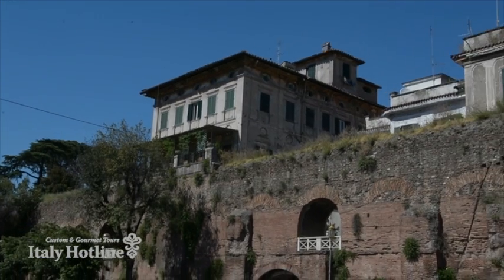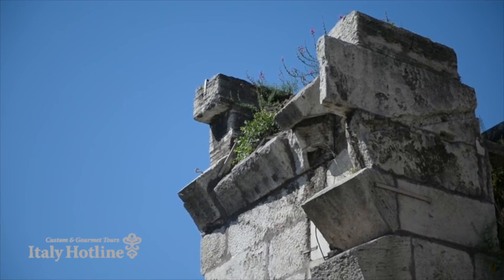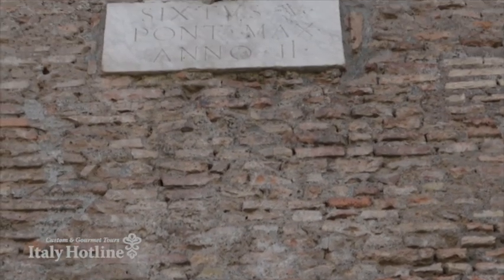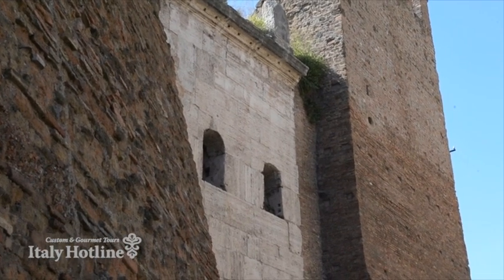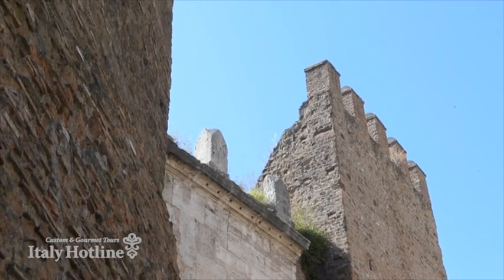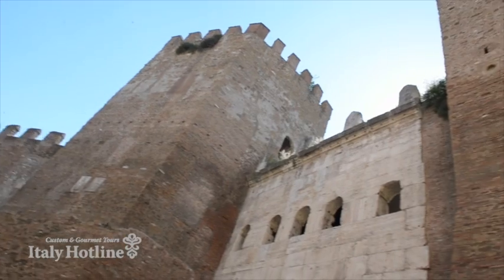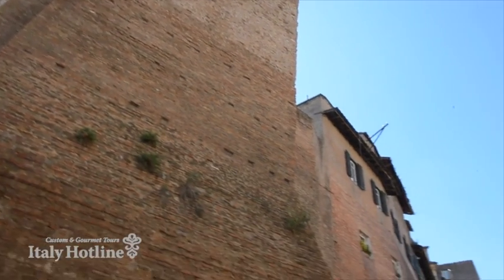Secret Door to Italy - Porta Tiburtina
Secret Door to Italy - Our guide Anthony presents Porta Tiburtina at the San Lorenzo neighborhood in Rome